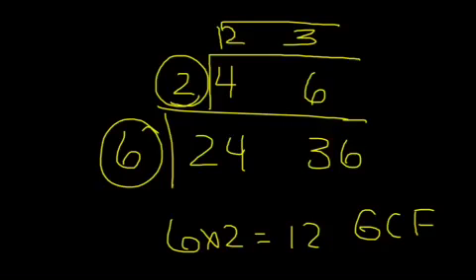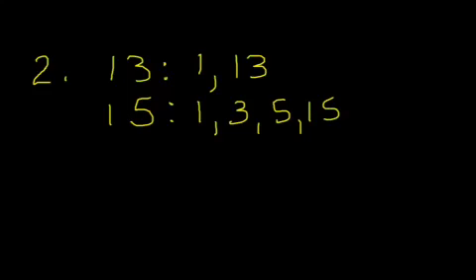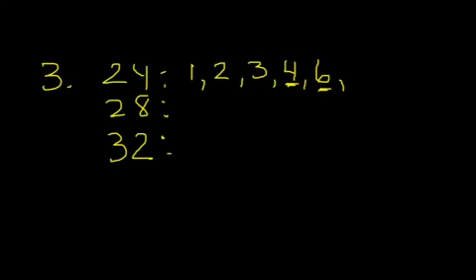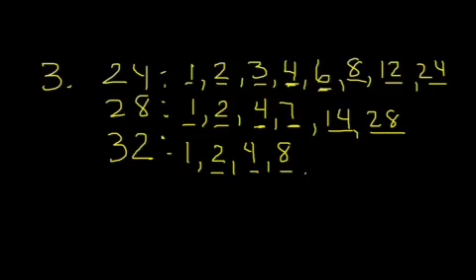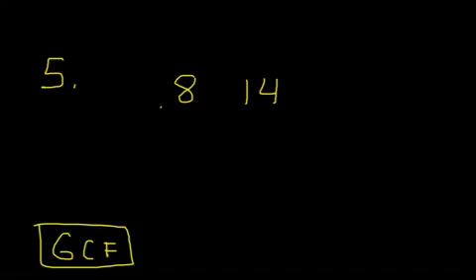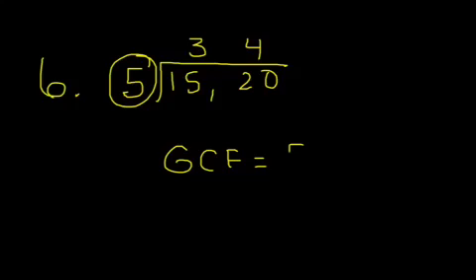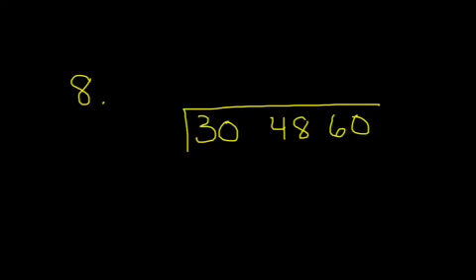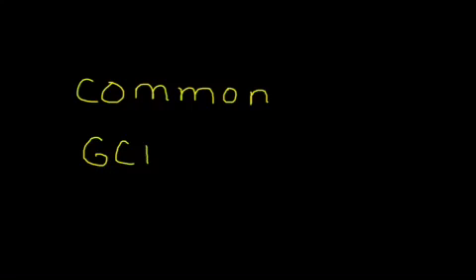9-1 Common factors part 2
Math p.375